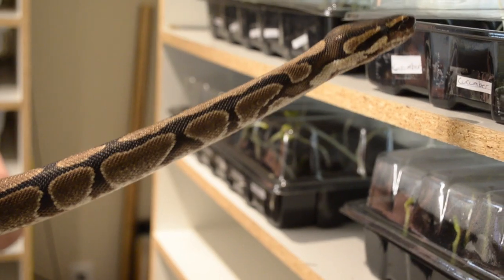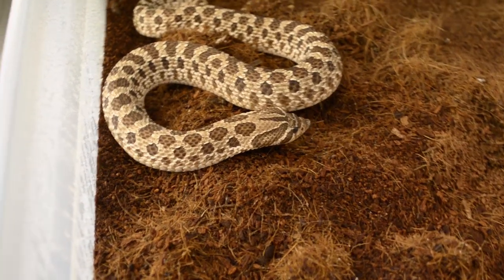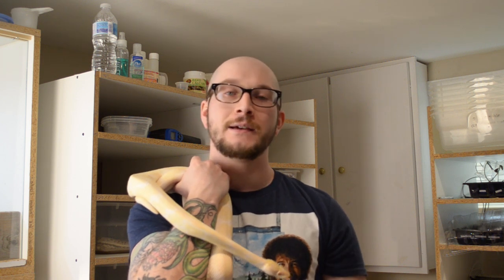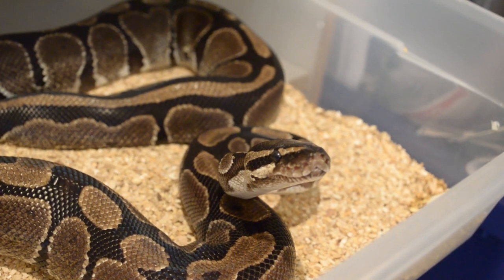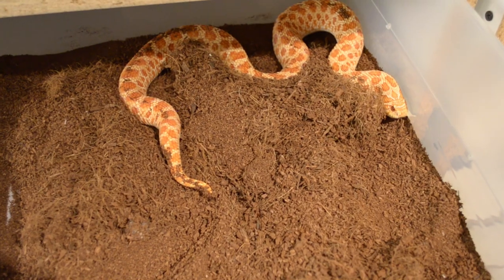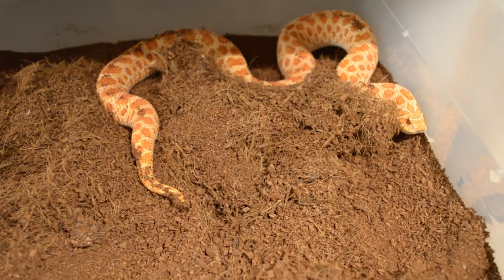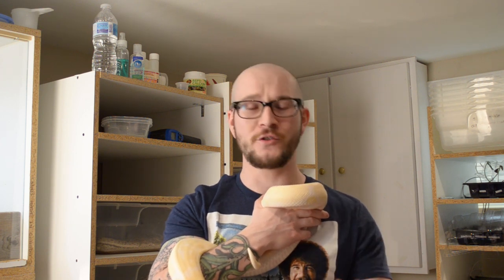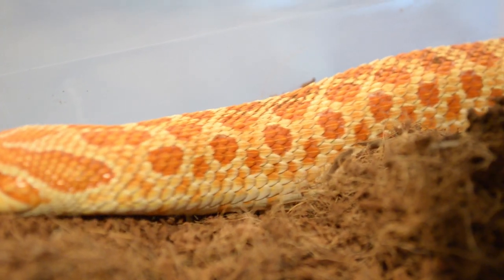Best Beginner Snake Challenge | Western Hognose Vs Ball Python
On this week's video we debate which snake is the best beginner snake. Is it the Western Hognose or the Ball Python?

B Roll Lens
Mic Stand